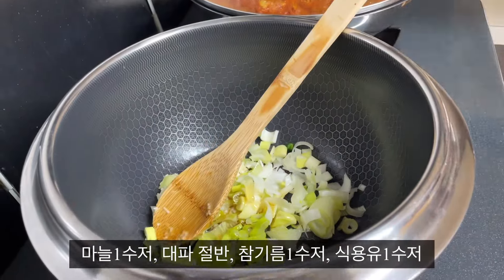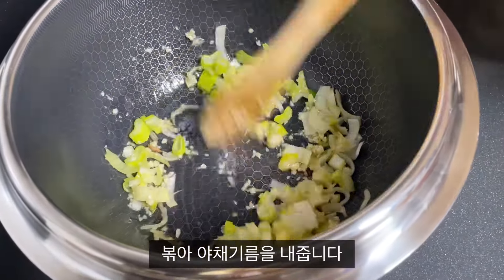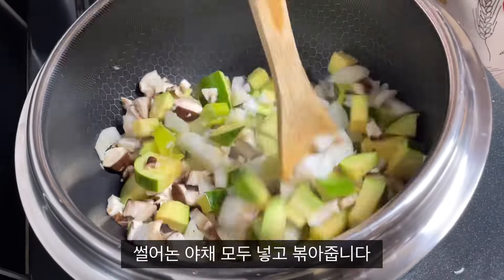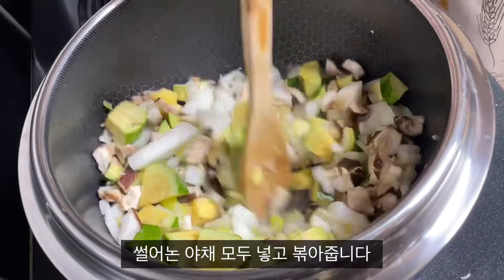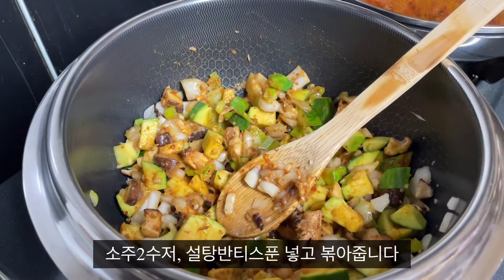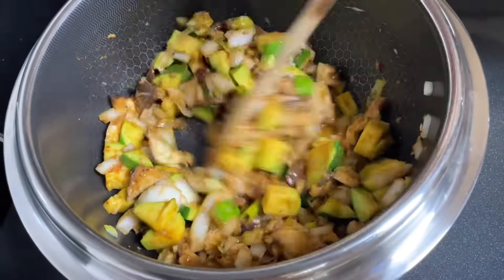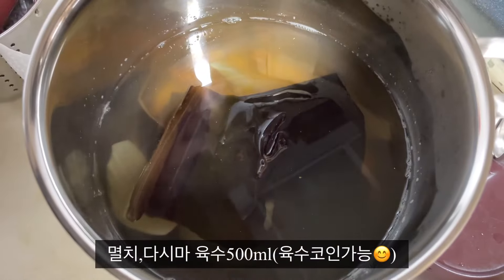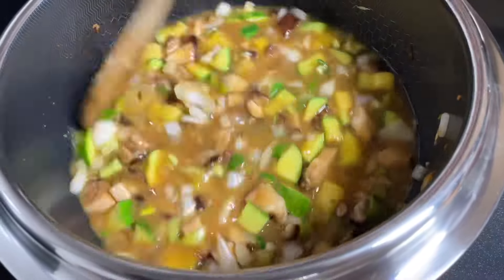강된장 이순서로 만들면 정말 간단합니다 | 초간단 황금레시피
[재료]
양피1개, 애호박1개, 표고버섯2개, 청양고추 2개, 대파1대, 두부 반모
[양념]
마늘1수저, 대파 절반, 참기름1수저, 식용유1수저, 된장 크게1수저, 고추장 반수저, 소주2수저, 설탕반티스푼, 멸치,다시마 육수500ml(육수코인가능)